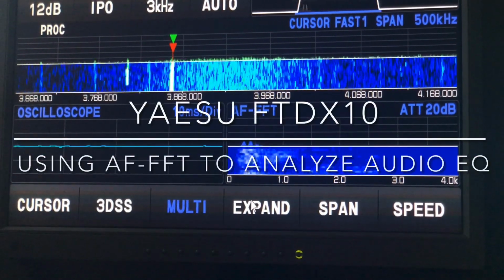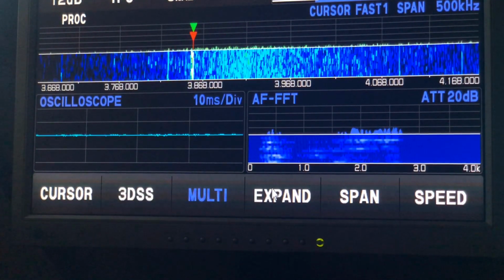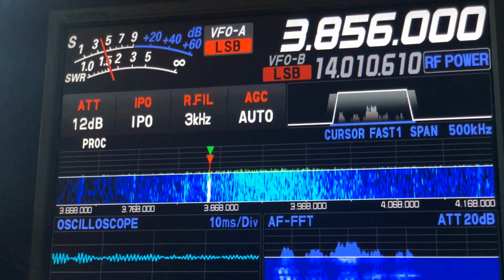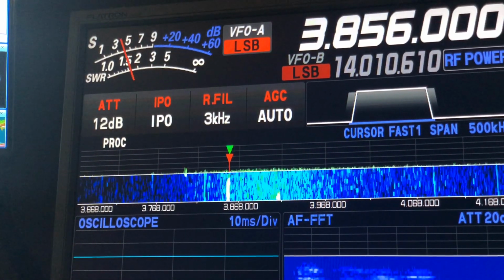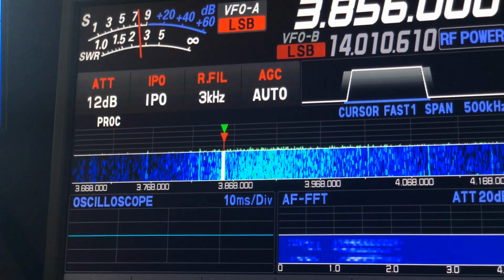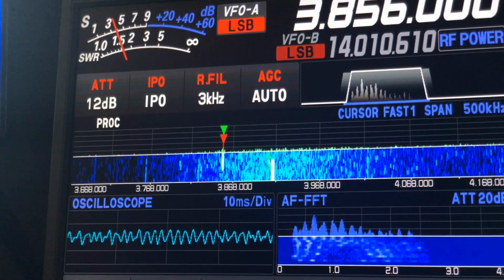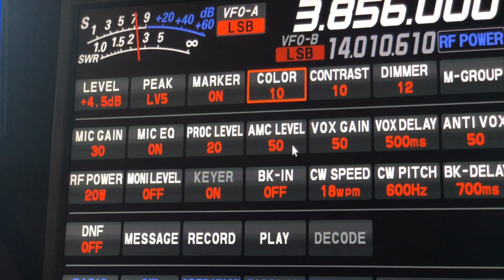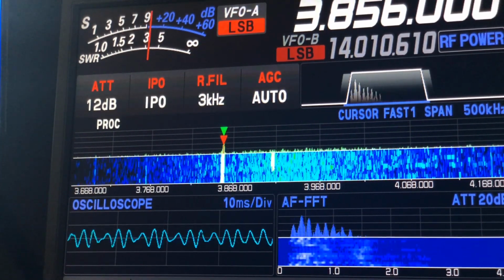Yaesu FTdx10: Using the AF-FFT scope to Analyze Audio Equalization (Video #55 in this series)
In this I show how to use the AF-FFT scope in the Yaesu FTdx10 to analyze both transmit and receive audio.  This is video number fifty-five in this series.

73, de N4HNH